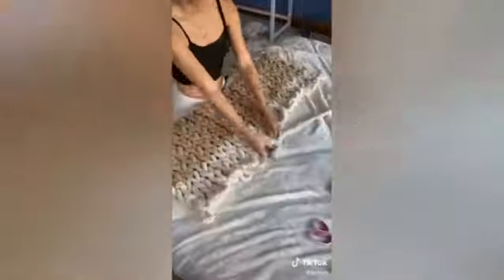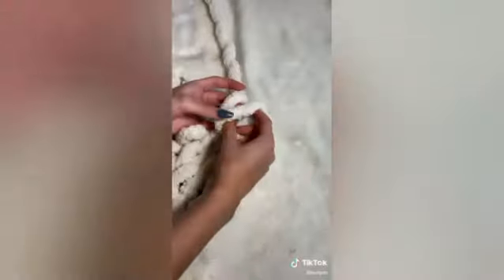DIY Tutorials TikTok Compilation 🤍